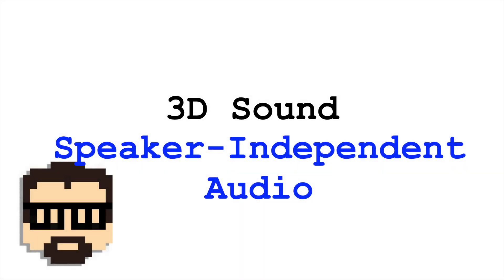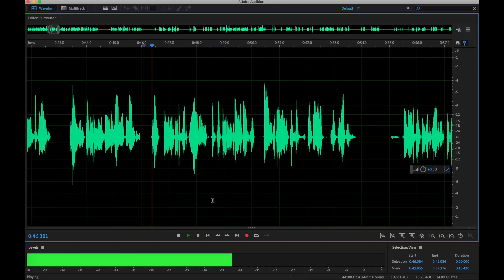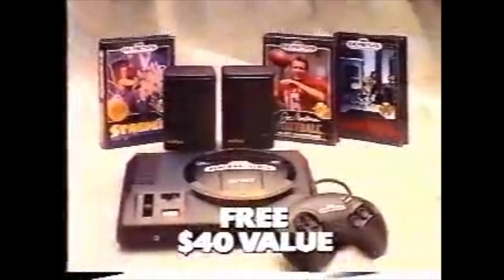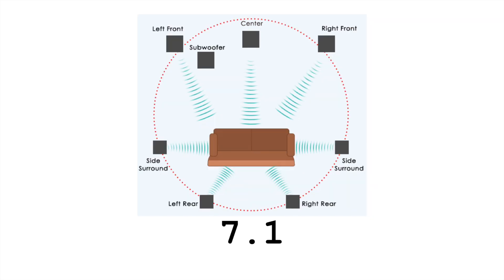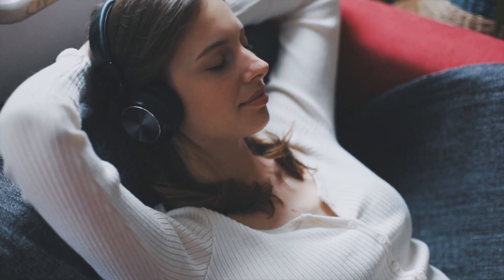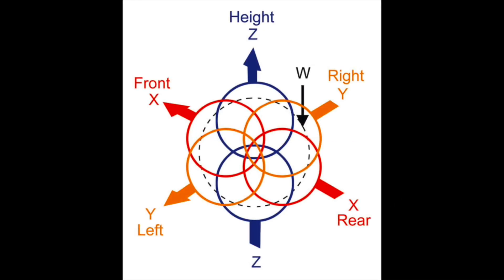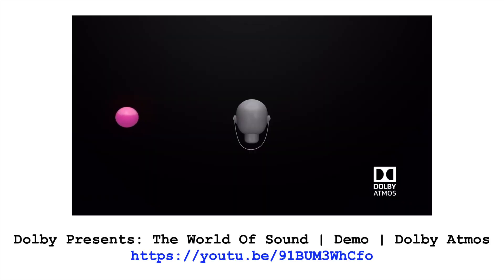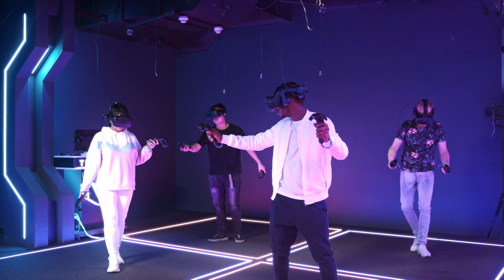3D Sound: Object-Based Audio & Ambisonics (Dolby Atmos, DTS:X, Tempest 3D Audio) | Simon Hutchinson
An overview of contemporary 3D audio techniques, thinking about the move from 360 surround sound to immersive audio, including Dolby Atmos, DTS:X, Tempest 3D Audio, and Ambisonics.

If you have experience with surround, you probably understand 5.1 and 7.1 setups, where there are speakers both in front and behind you, allowing the placement of sounds 360 degrees around the listener (or more or less). In 3D sound though, we have the additional dimension of elevation. Allowing us to put sounds above and sometimes below the listener too, and this offers new possibilities for facilitating immersion for audio in film, TV, gaming, and VR.

0:00 Introduction: 360 Surround vs. 3D Sound
0:40 Audio "Channels"
1:08 Retro Games Channels (An Aside)
1:56 Surround in Film
2:16 Speaker-Specific Audio with 5.1 and 7.1
2:36 How to Listen to "3D Sound"
3:14 Speaker-Independent Audio
3:42 Ambisonics
4:03 Object-Based Audio
5:00 Recap